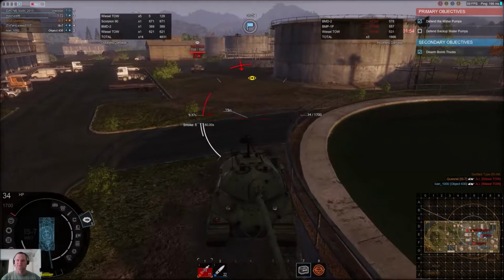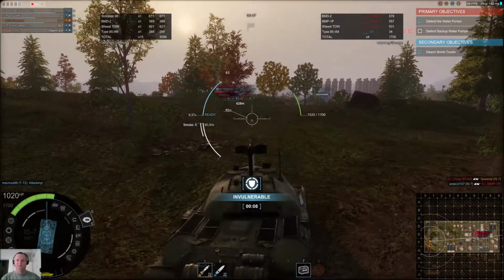Armored Warfare - Stalinium Has Failed!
The first battle with my former tier III, now tier IV IS-7 premium Heavy Tank. Seems time and my poor gameplay just wasn't kind to it.